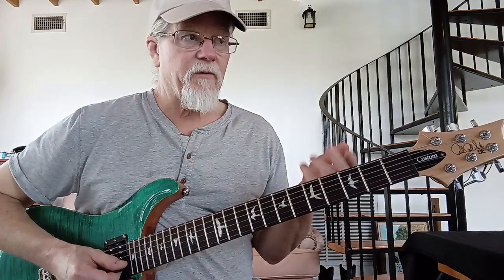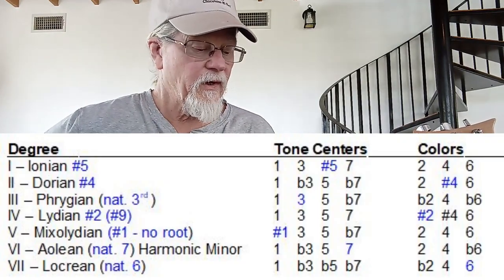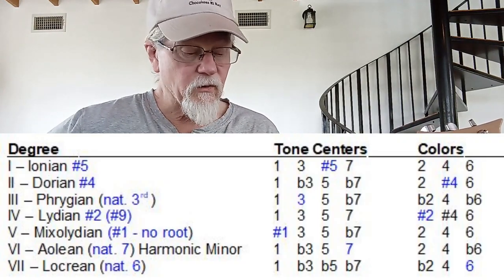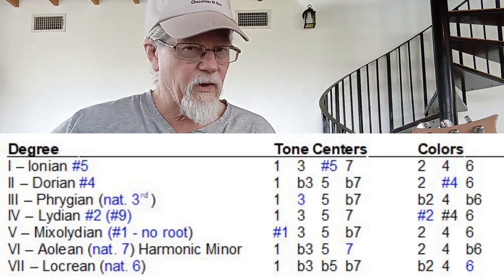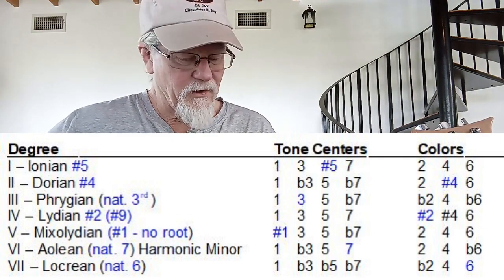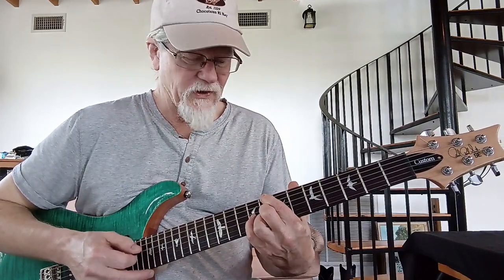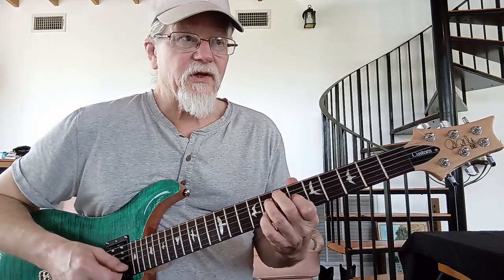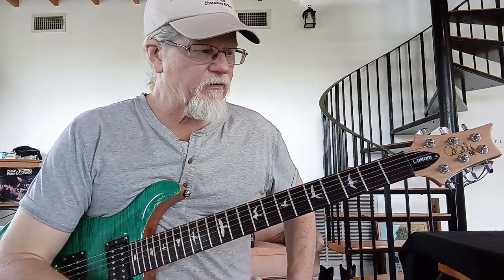Harmonic Minor Study (Ionian #5)